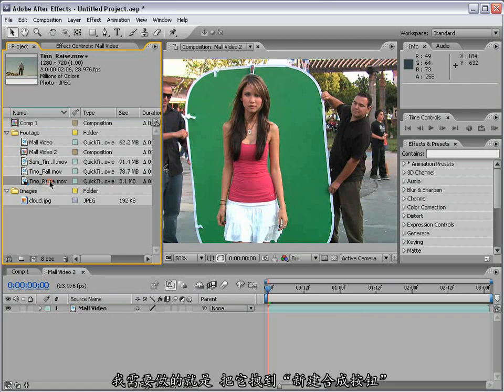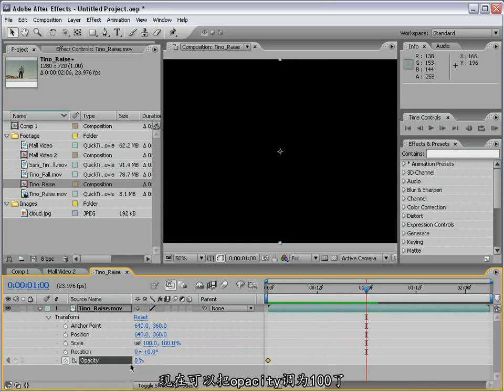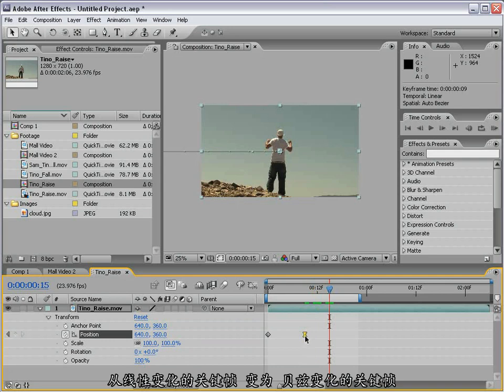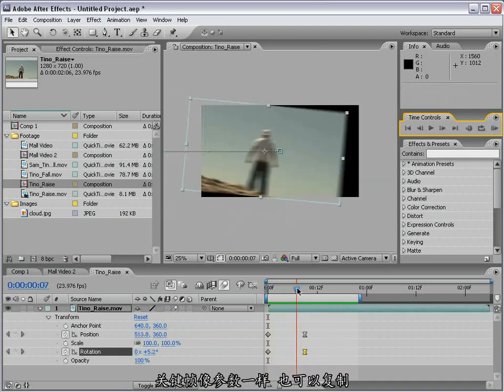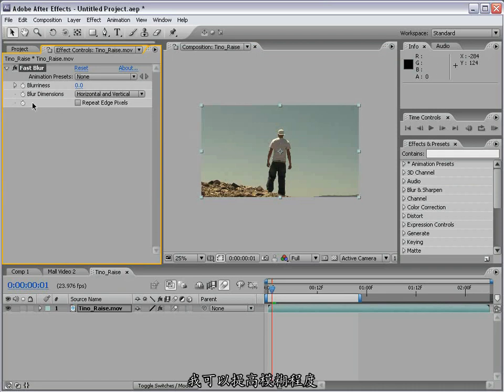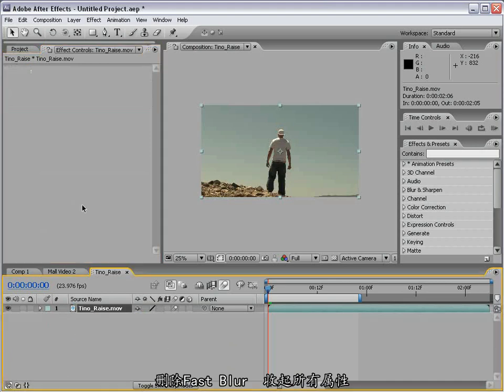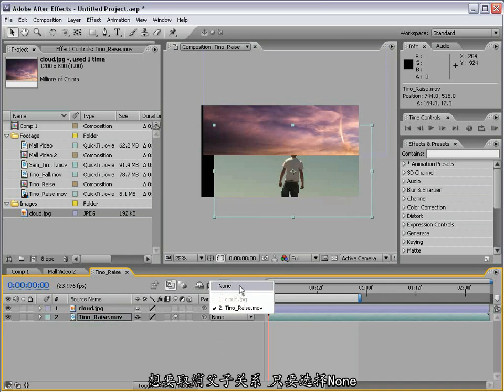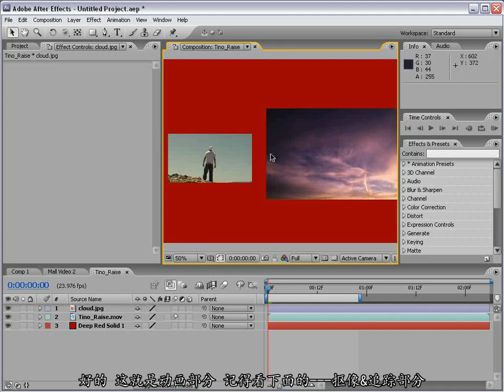【中文字幕入門教學】03 - Animation